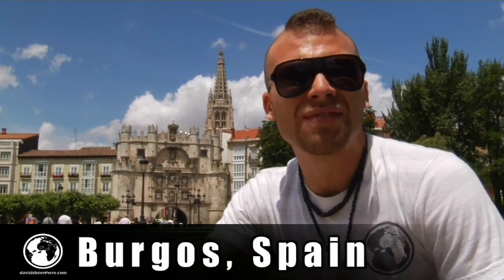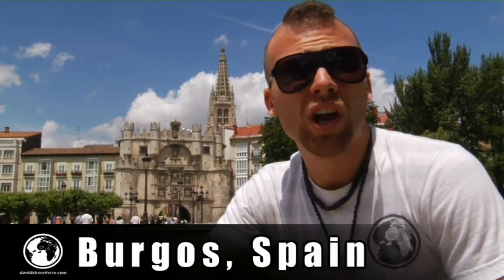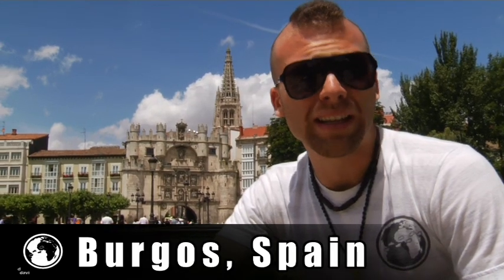Arco de Santa Maria - Burgos, Spain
David's Been Here is in Spain's Castilla y Leon Region, where David is touring the vibrant city of Burgos. In this short clip, David brings us to one of the icons of the city, the Arco de Santa Maria. Built in the 14th century, this massive town gate is decorated with the statues of Castilian kings and heroes, leading into the beautiful Plaza Rey del San Fernando. Pass through the gate into this main square, and you'll be standing at the foot of the beautiful Burgos Cathedral. One of the main sites of the city, you simply cannot miss the Arco de Santa Maria when touring Burgos. For more information on all the top sites of the city, check out the David's Been Here Guide to Burgos, now available for your Kindle as well.

SEND ME STUFF:
USA